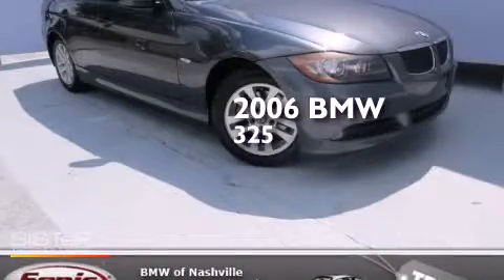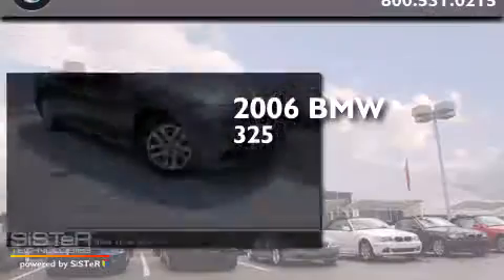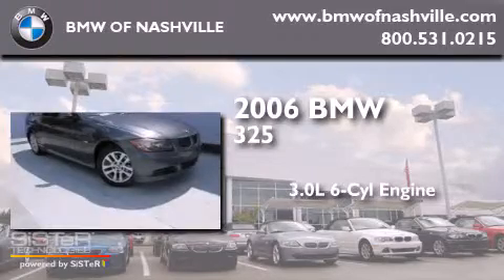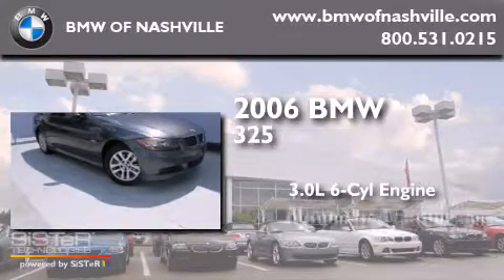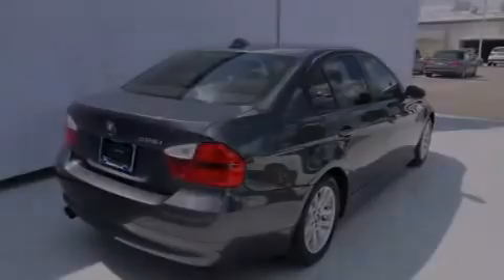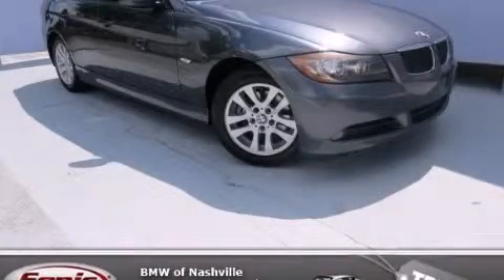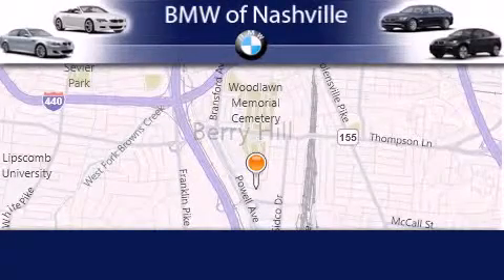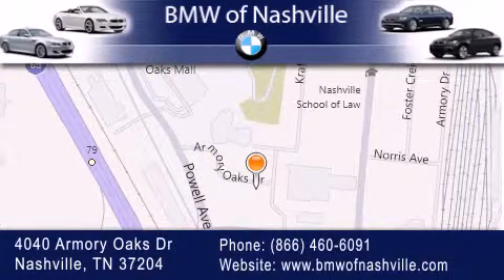2006 BMW 325i Nashville TN 37204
We've been honored to serve the Nashville TN area , we promise that your experience at our dealership will exceed your expectations ! Year : 2006 Make : BMW Model : 325i Engine : 3.0L I-6 cyl Trans . : Automatic Exterior : Sparkling Graphite Miles : 111,467 Interior : Gray BMW of Nashville 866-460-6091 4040 Armory Oaks Drive Nashville , TN 37204 Preowned 2006 BMW 325i Nashville TN